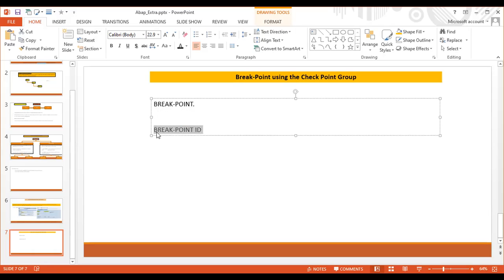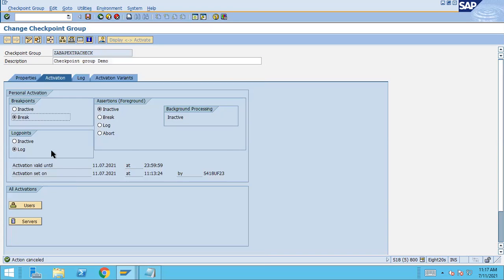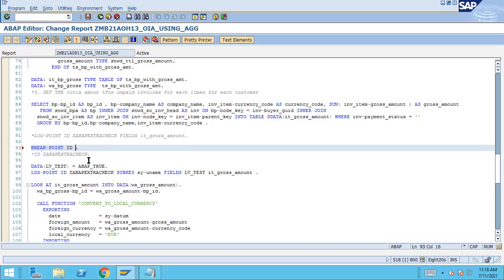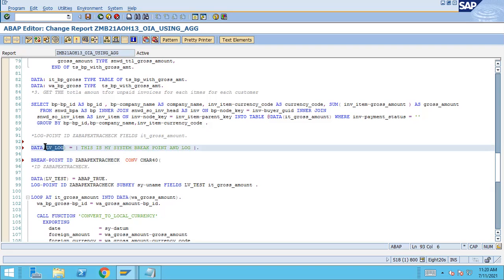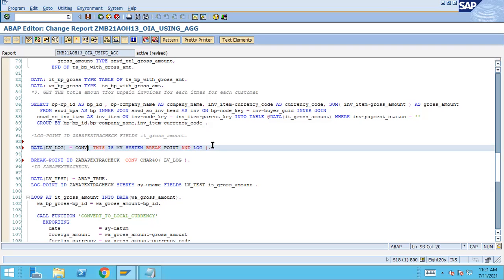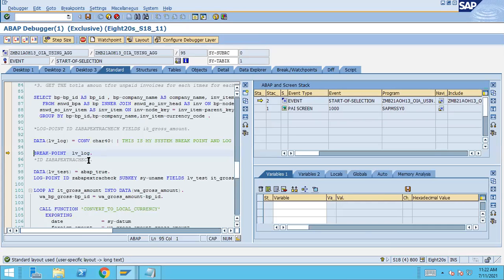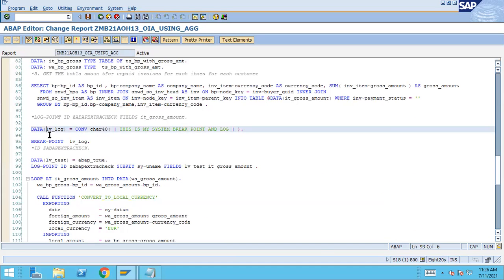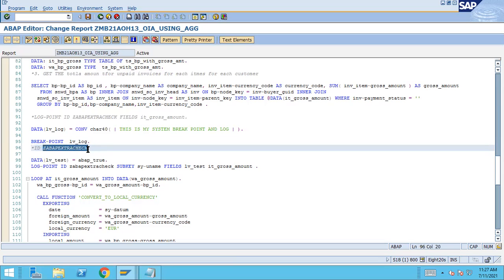| ABAP | Check-Point Group | BreakPoint Id |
In this video, I have discussed Break-Point Id using Checkpoint group.
It helps to stop at the breakpoint as and when required for a specific user.

It can be activated directly in production for a specific user/ set of users.

But the check-point group is a transportable object that needs to send via Dev - Qual - Prod.

Note: Check if you require any approval to enable directly in production.

Syntax: BREAK-POINT ID  CHECK-POINT GROUP